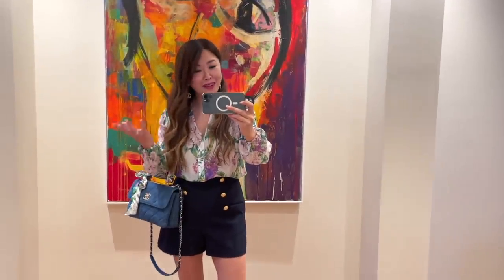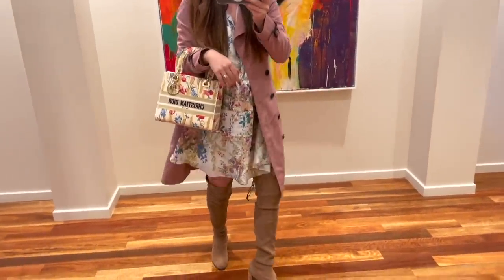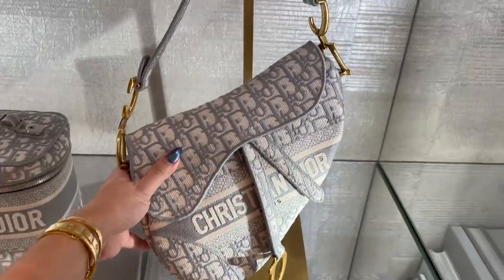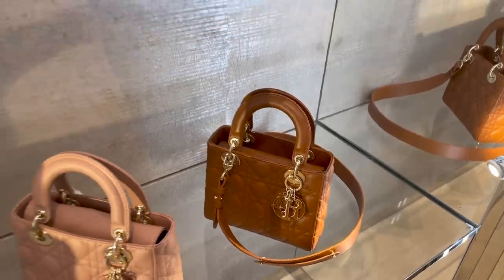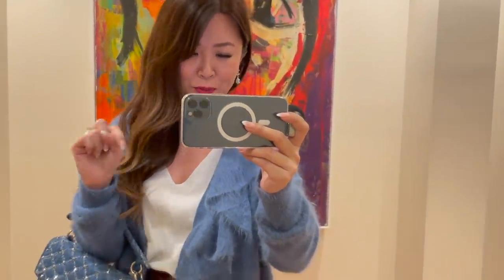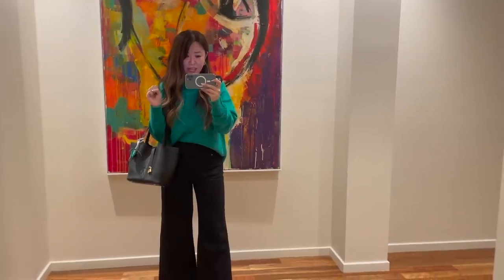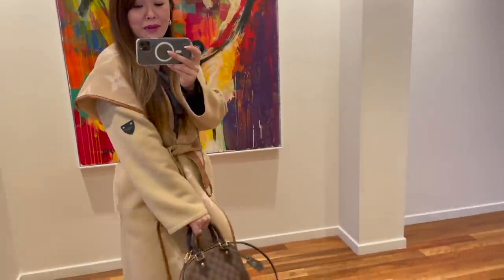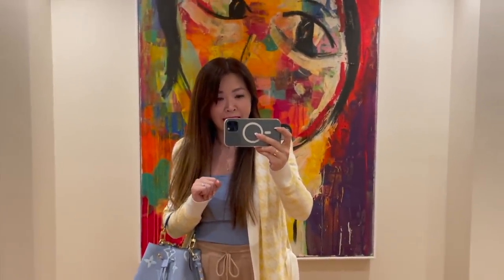WHAT I WORE (10 OUTFITS) + DIOR SHOPPING VLOG - Lots of FLORALS 🌷Neutrals 🤍 & Pops of Color!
DIOR SHOPPING VLOG & WHAT I WORE (10 OUTFITS)! Lots of FLORALS 🌷Neutrals 🤍 & Pops of Color!

🚨 MY EXCLUSIVE OFFER ENDS in 2 DAYS!
GET a FREE Senreve 100% Leather Card Holder worth $175usd!!
*on any order over $300usd
STEPS
👉🏻 Click and Add Cart Folio in Chestnut to cart (only in this color)
then add your bag or choice. At checkout, enter CFMIMGIFT
the cart folio will turn to $0.00!
My PICKS
Mini Maestra:

Just add bag/item of choice to cart, at checkout enter MIM80 for $80off your order (new)
or MIM50OFF for exisiting customers.

👗 👠 OUTFITS SHOWN
For reference I am approx 164cm tall, wear a size US 4-6 or (AU 8-10)
Shoes Size 37-38 or US7

Bag: Vintage Dior

Blue Cardigan/Brown skirt: similar here is a korean knit blue set which I love

Dior Earrings: sorry no link
Dior Bag (on loan from Dior)